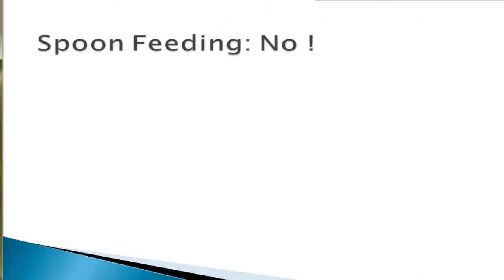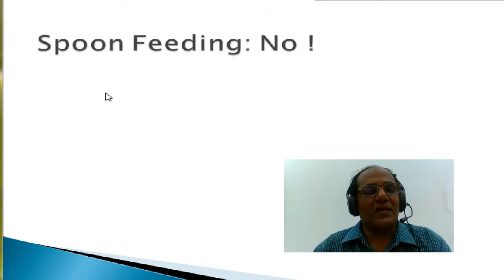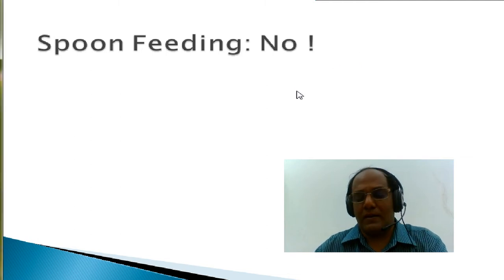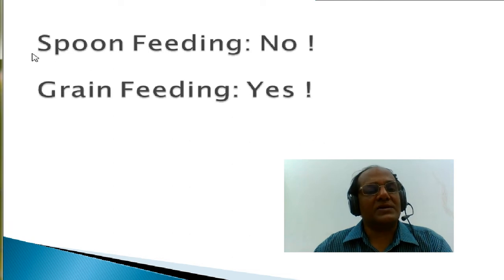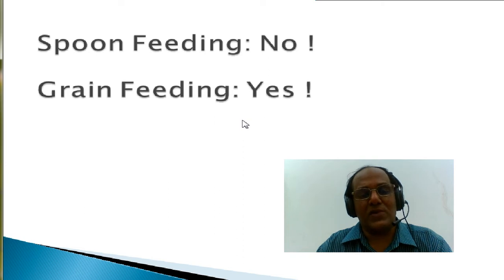Theory of Machines Grain 0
Introduction to Theory of machines